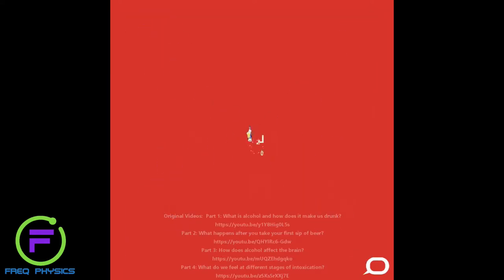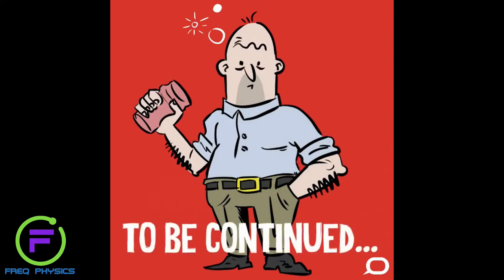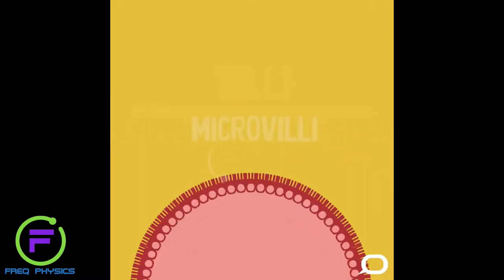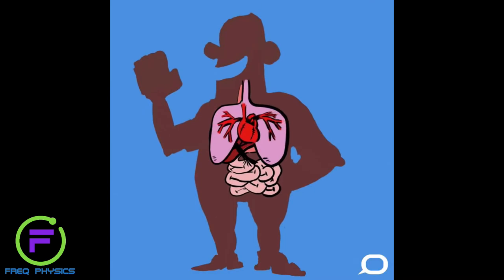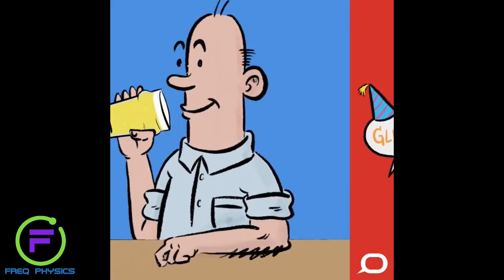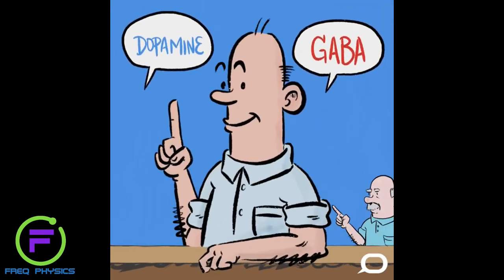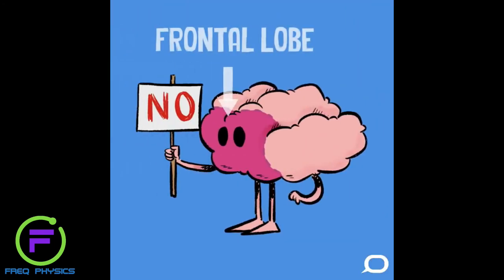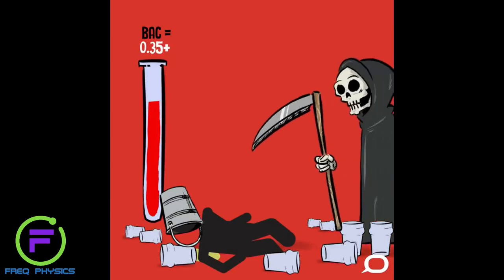Freq Physics of Drinking Alcohol